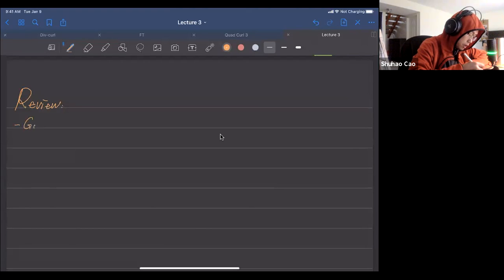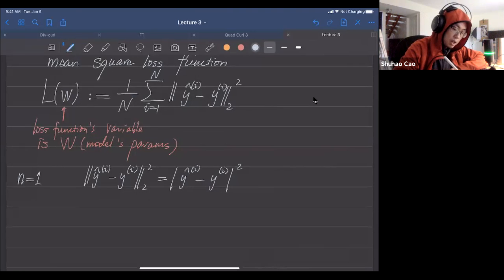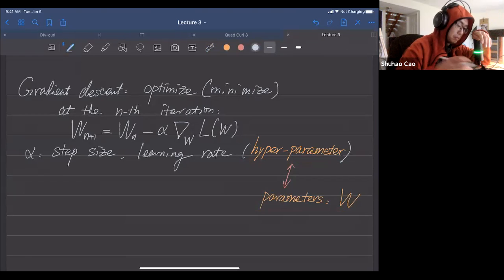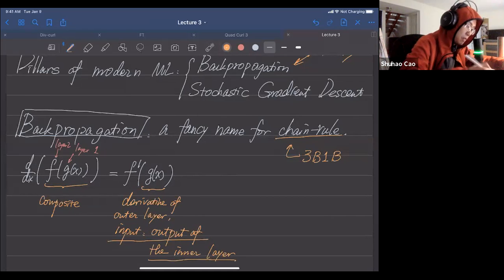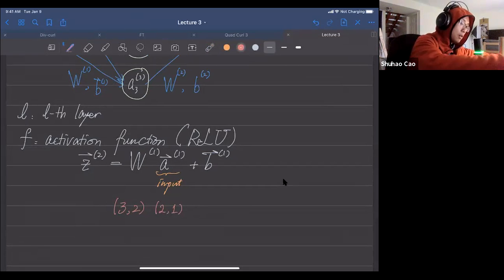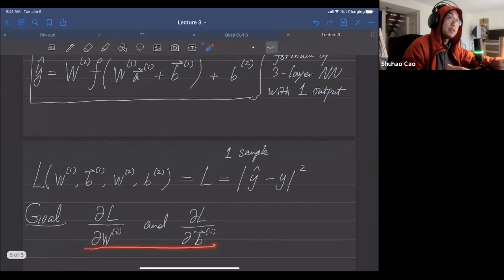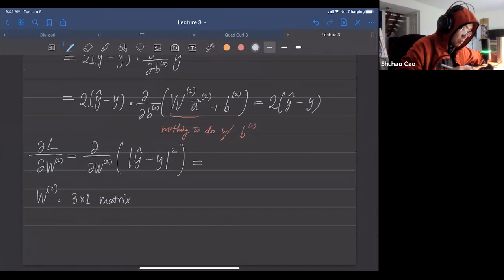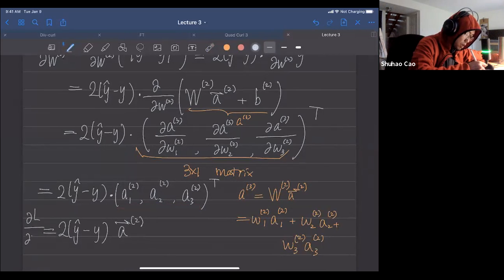Lecture 4 Backpropagation part 1 (Math 450)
Math 450 Optimization Methods in Machine Learning